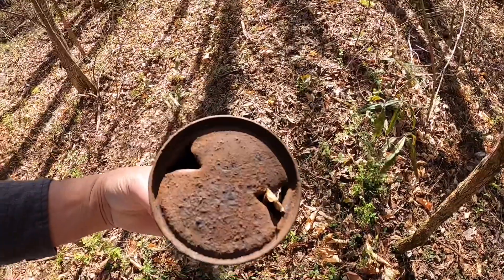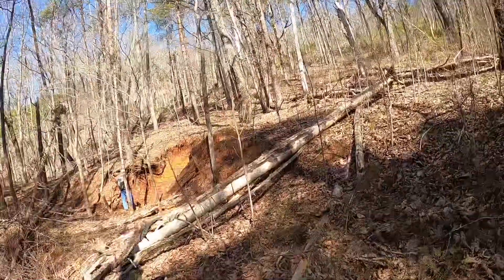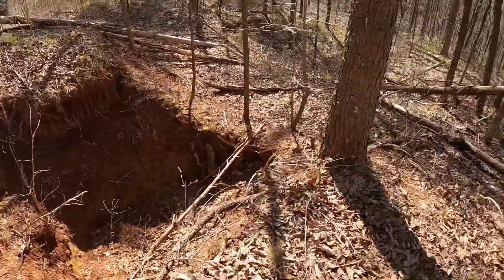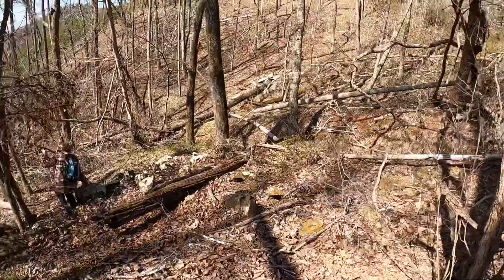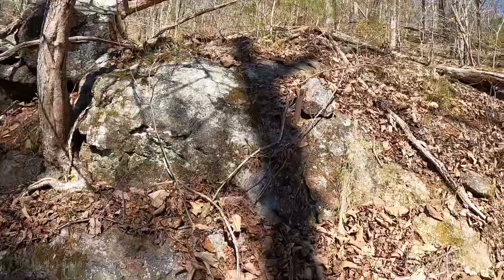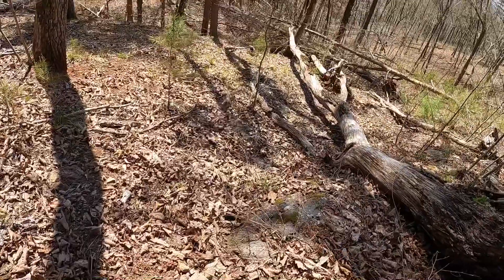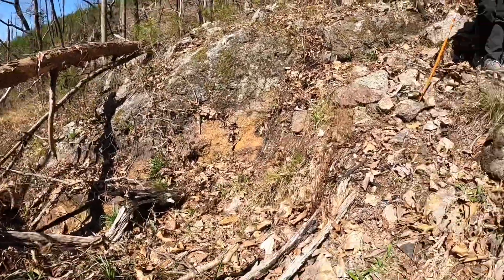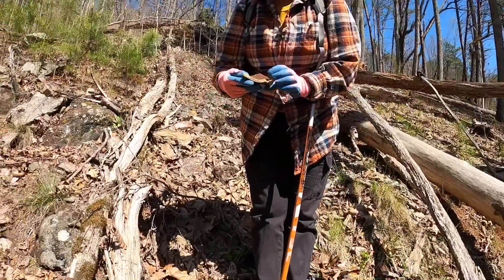What did they mine here ?